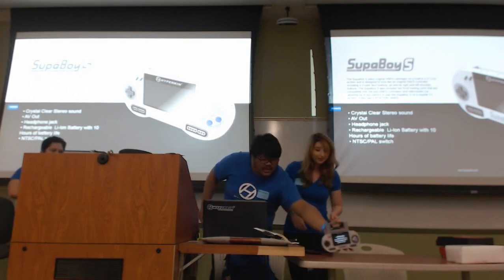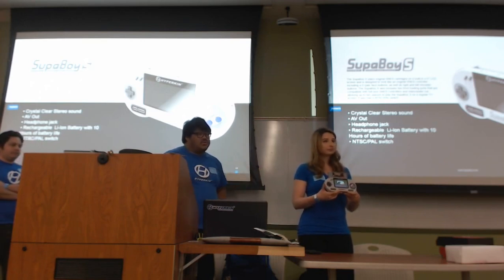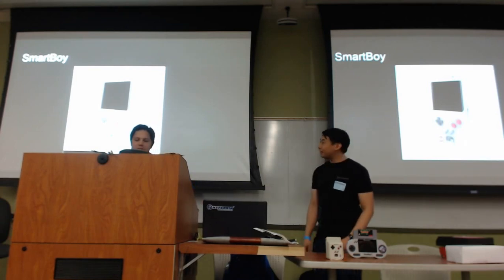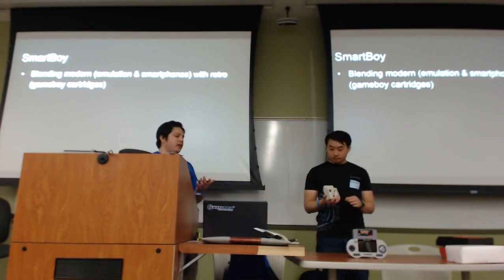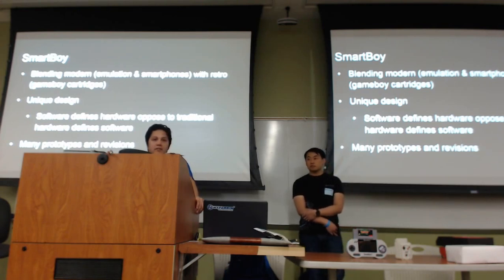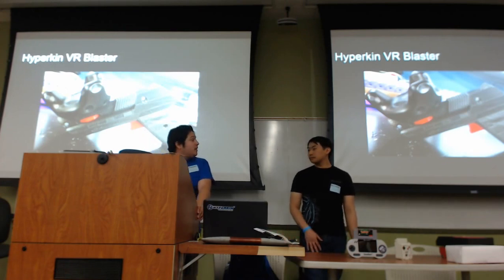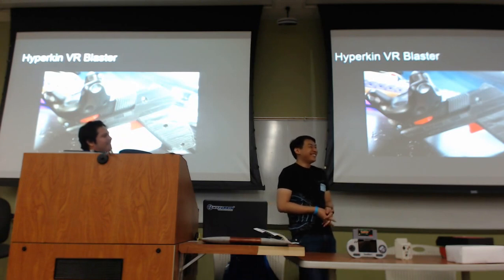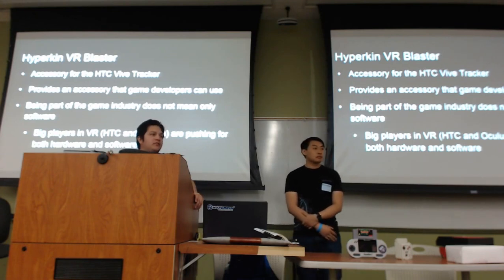Hyperkin - Hardware Marketing & Development for the Retro Games Industry (SGDA Summit 2017)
Hyperkin's Public Relations Specialist, Terence Calacsan (CSULB alum), and Marketing Project Manager, Celia Schilling (CSUN alum), talk about what it's like marketing products - typically perceived as a niche market - to the entire world. Being actual retro gamers, they go over the rewards and pitfalls of reaching out to a mainstream market, while sharing their experiences playing and collecting classic video games growing up.
Hyperkin's product developer and electrical engineer, Jesse Aragon (Cal Poly Pomona alum), and software developer, Steven To (UCR alum), talk about what it is like developing hardware products in the gaming industry. They will go over the engineering process (both software and hardware) for some of Hyperkin's  latest products.